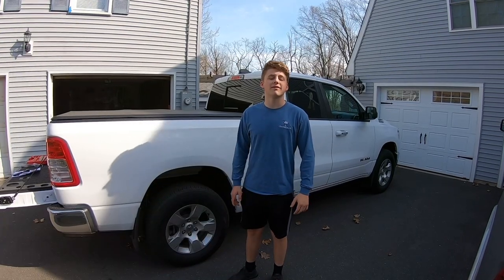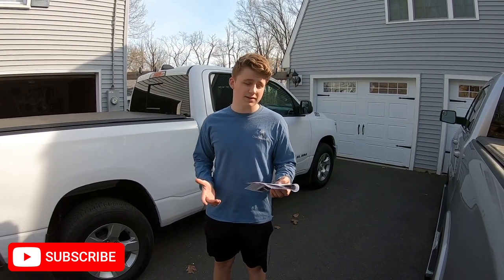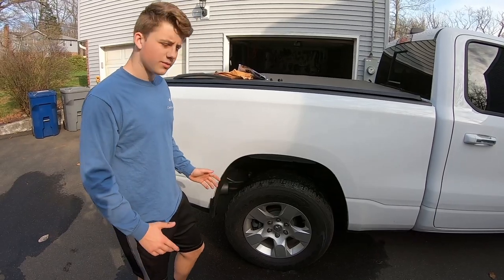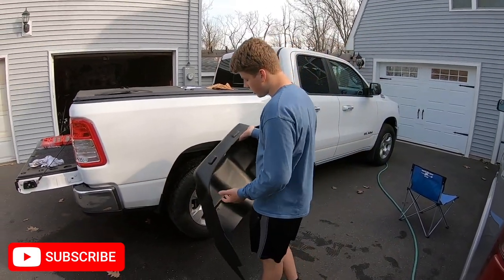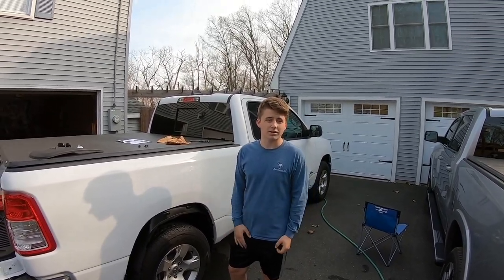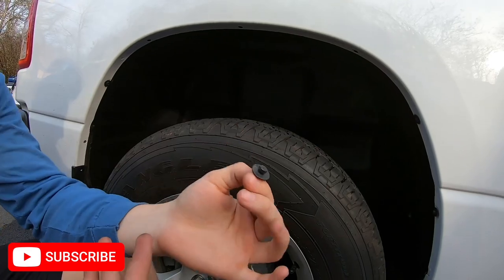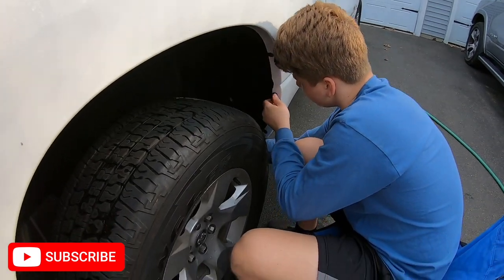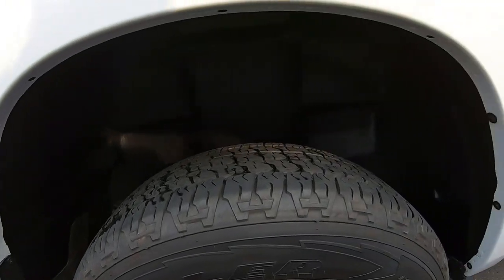2020 Ram 1500 Big Horn rear wheel well liner installation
Today we are going to go through how to put on rough country rear wheel well liners on our 2020 Ram 1500.  In this video we will go through the steps in how to install the liners and some tips on how to make installation much easier. We appreciate you tuning in to our channel we are growing bigger everyday so hitting the subscribe and like buttons would really help us, also don’t forget to turn your notifications on as we are working on new videos all the time.